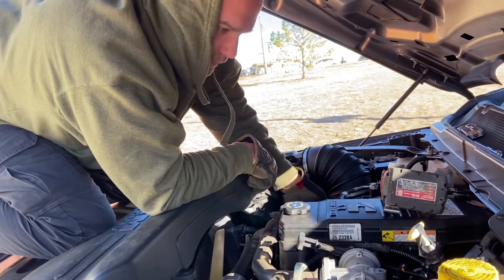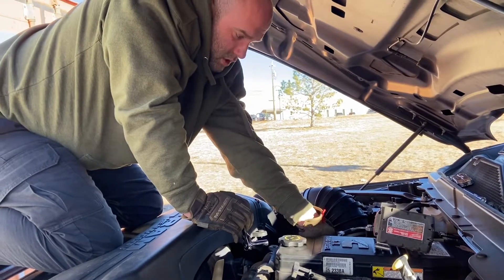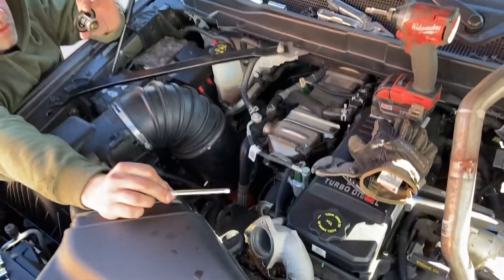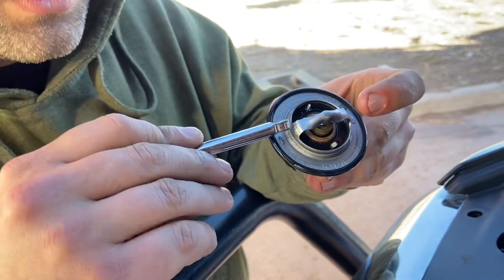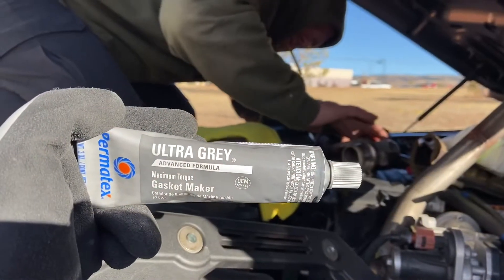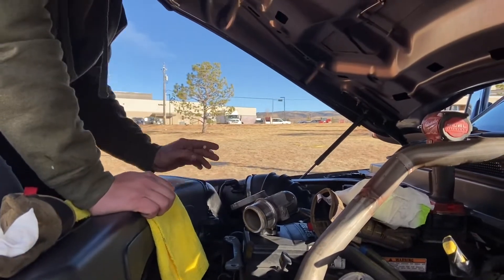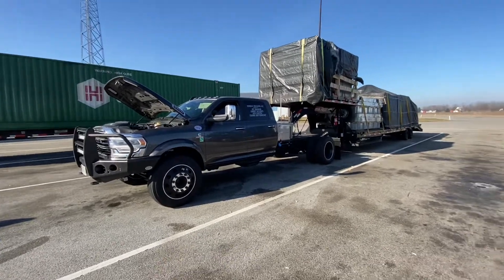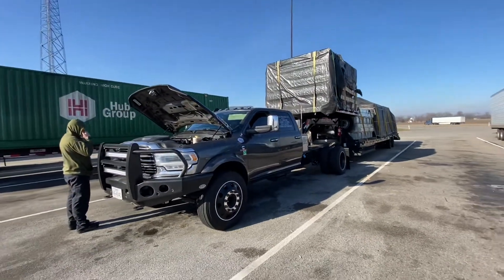Issues with the truck! Part 1!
We Had a brake down the thermostat got stuck!